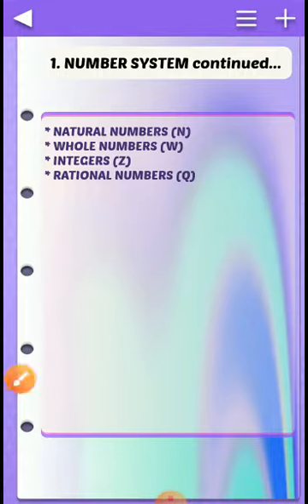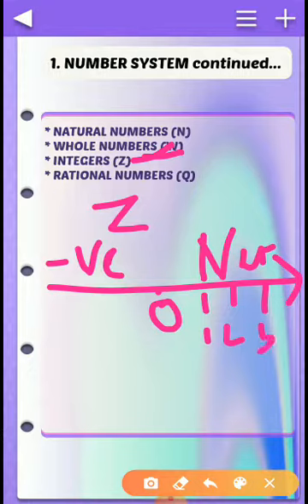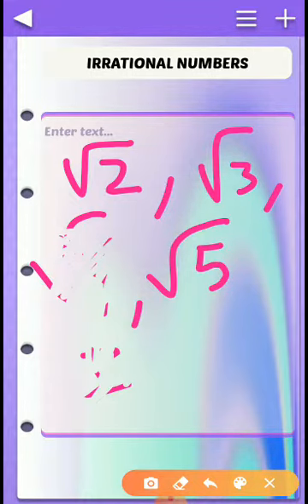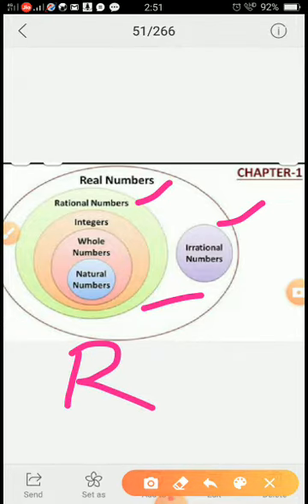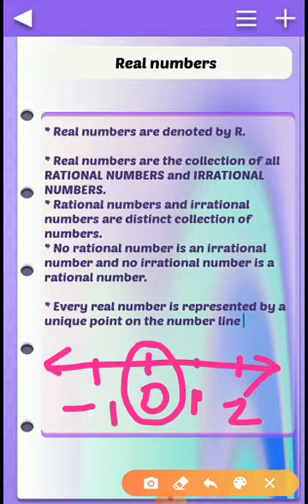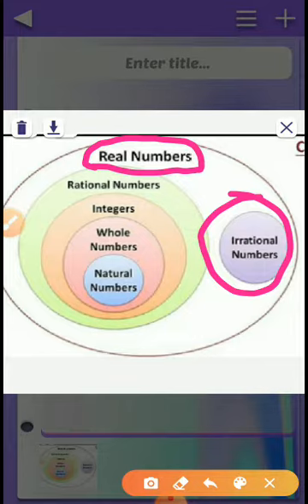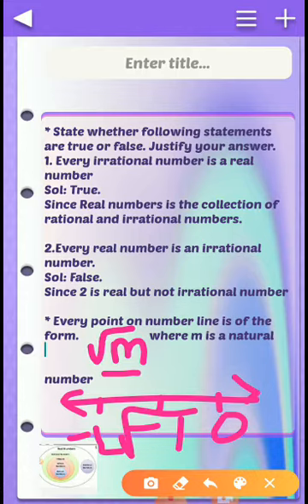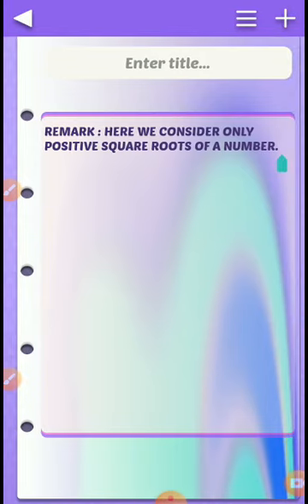Class 9 Number system part 2